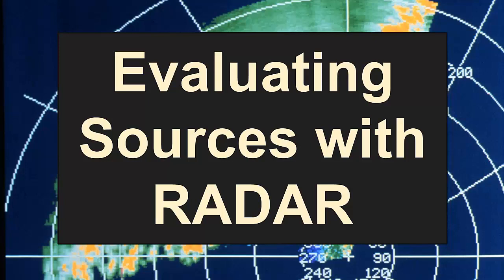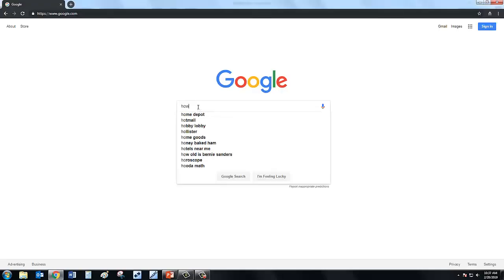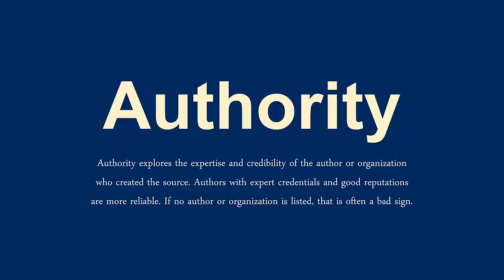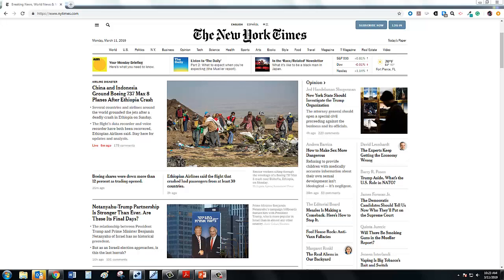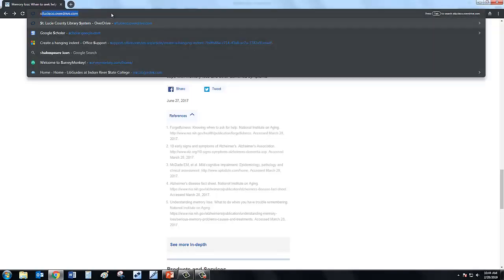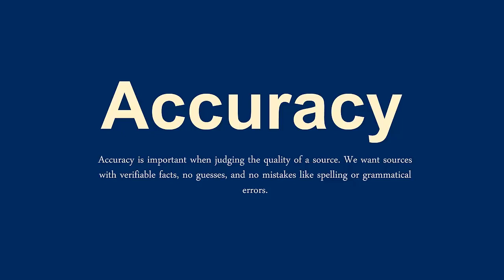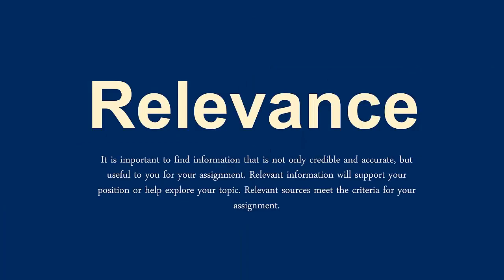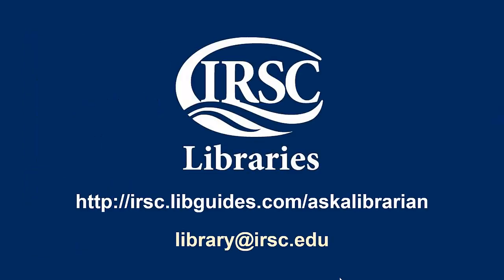Evaluating Sources with RADAR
Learn what to look for when evaluating a source before using it for a college research assignment.